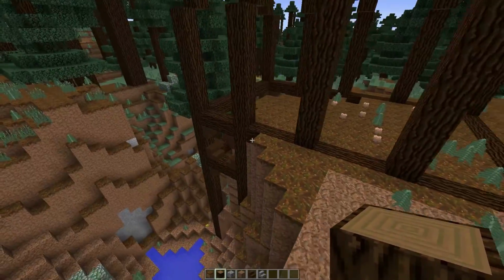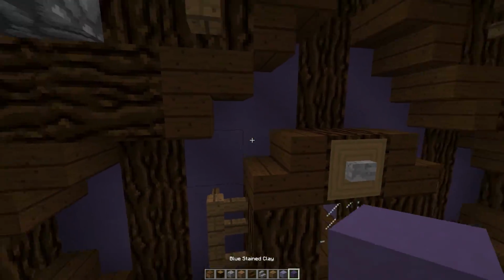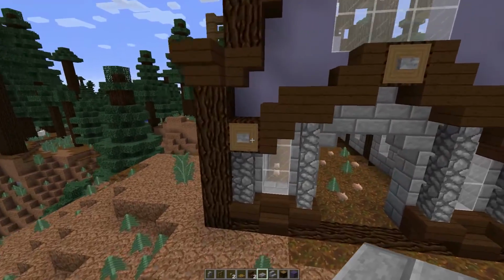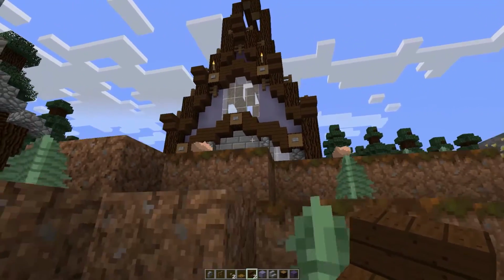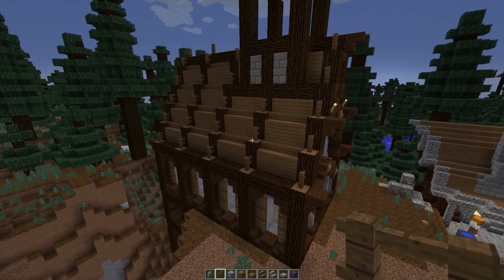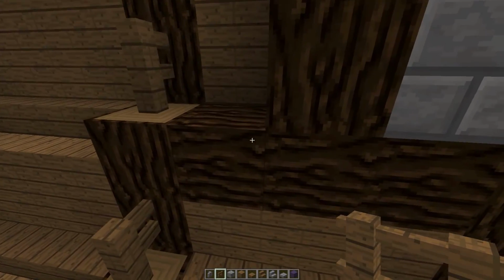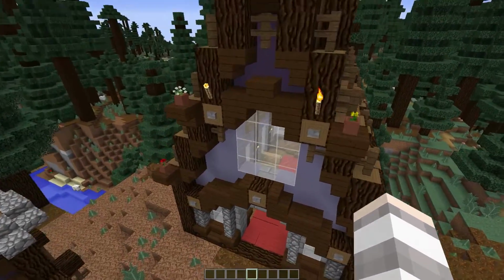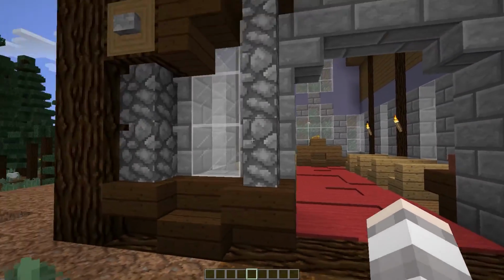Minecraft :: How to Build a Medieval Church :: Yeold's Guide to Building Ep.5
Welcome to YeOld's Guide to Building! Today our building skills are called upon by Mr.PumpkinHead to build a medieval church for the town. What should we build next?

"LIKE" to show support for my videos.
"COMMENT" to have an awesome conversation with other fans.